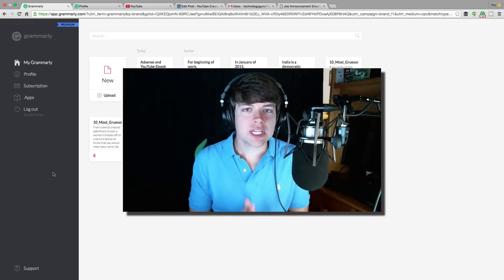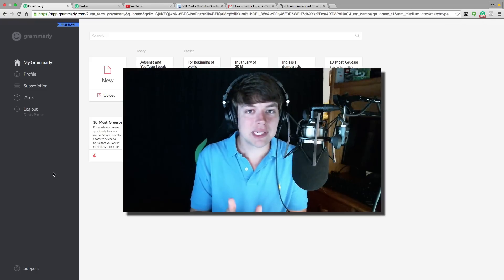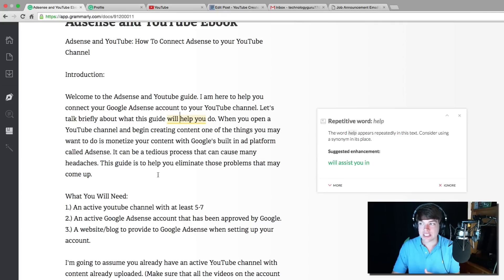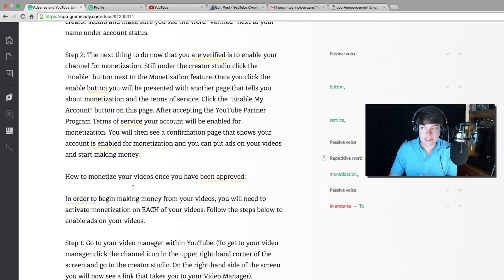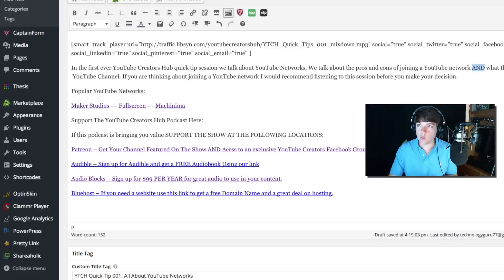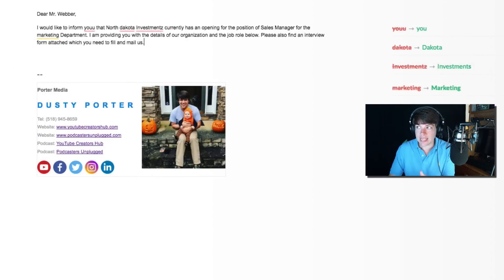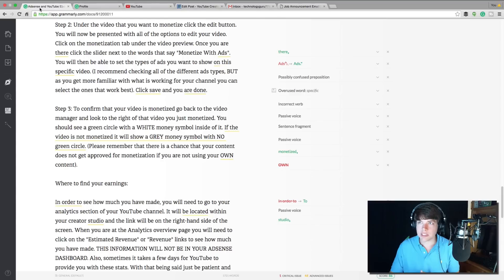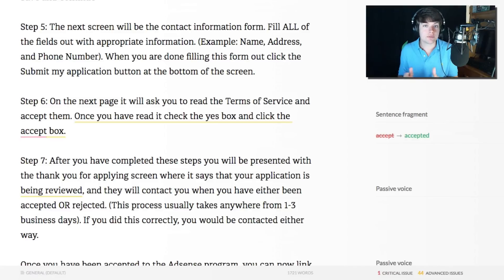Powerful Online Grammar and Spell Checker Grammarly - Become A Better Writer NOW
In this video, I show you the powerful spell check and grammar tool that I use on a daily basis called Grammarly. This tool has helped me become a better writer AND has allowed me to eliminate all of the silly spelling and grammatical mistakes I was making before.

dmporter74